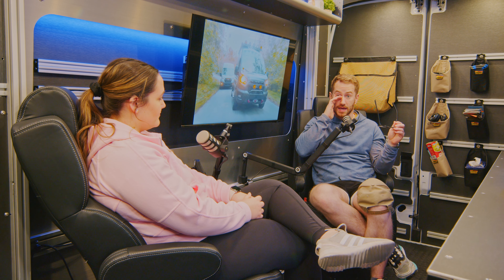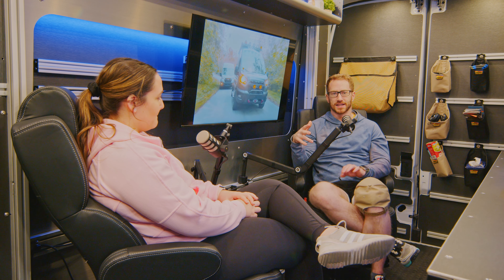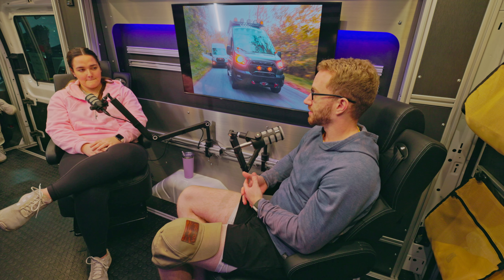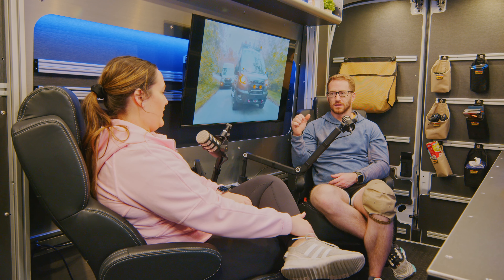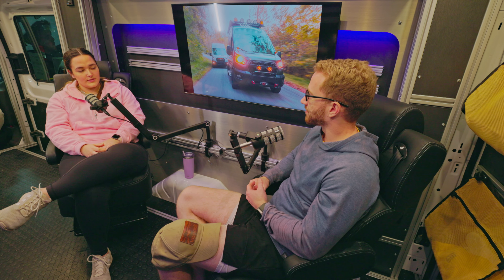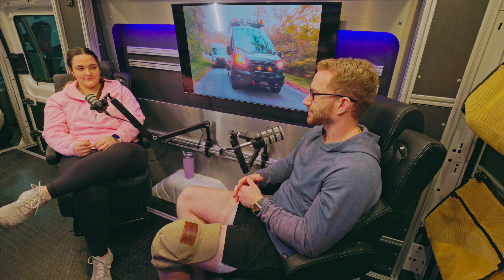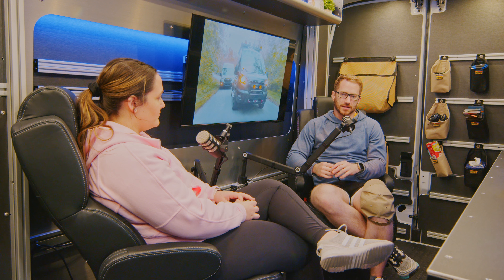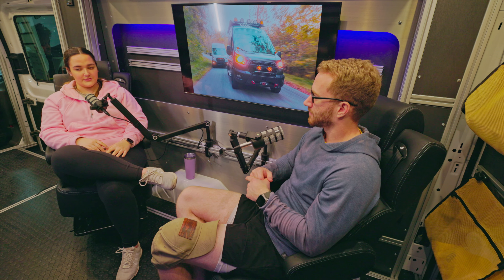How To See A Camper Van | More Than A Van: Episode 15